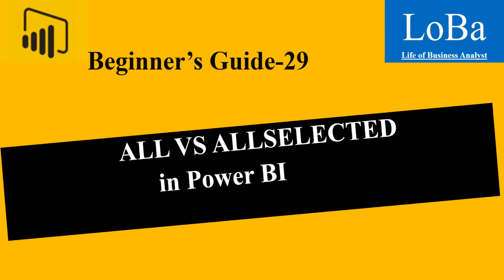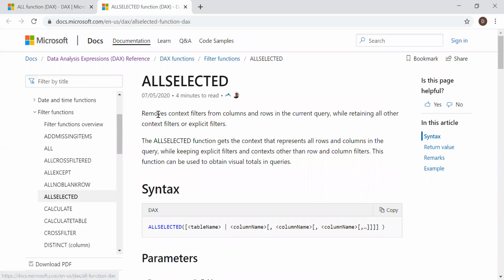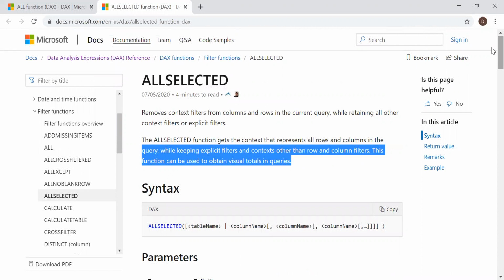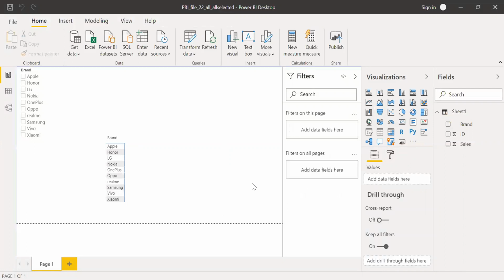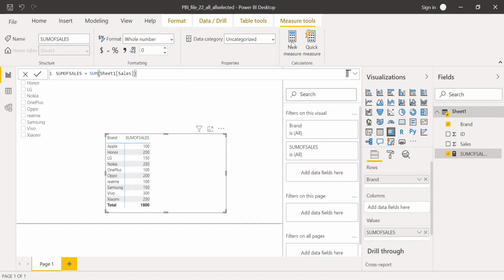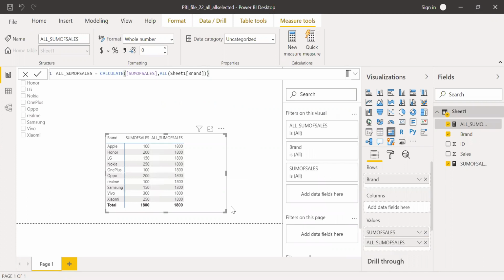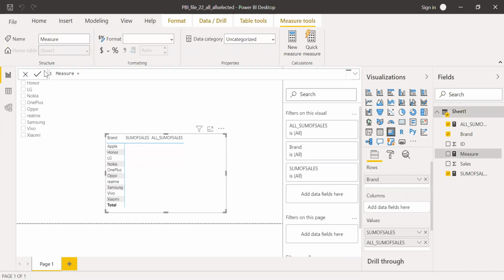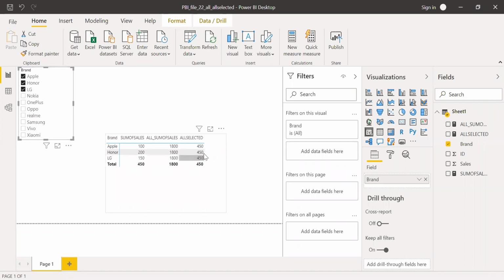Power BI ALL vs ALLSELECTED function | All function in pbi | all selected in pbi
This is a short video on how to use the ALL vs ALLSELECTED function in Power BI. With the help of a simple example I have tried to show the behavior of these two functions.